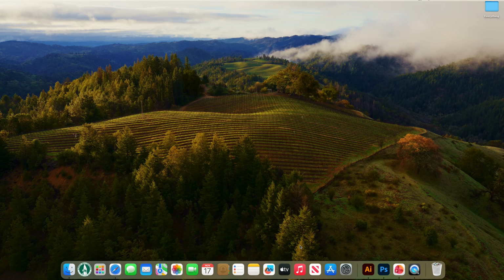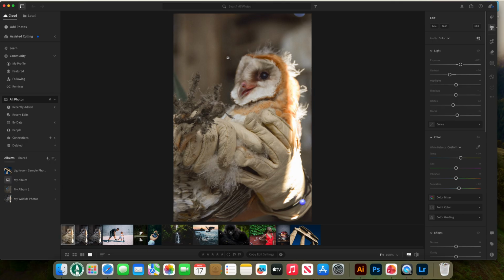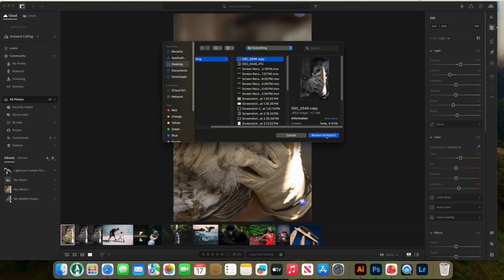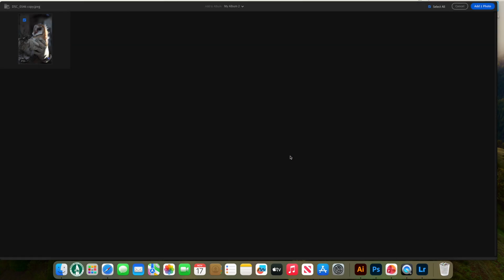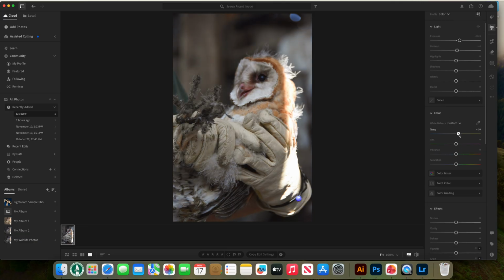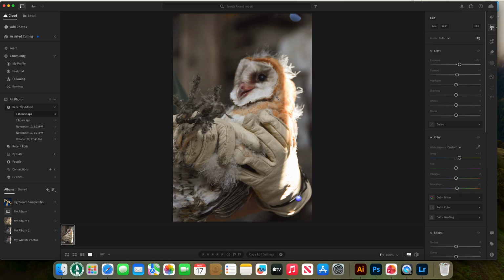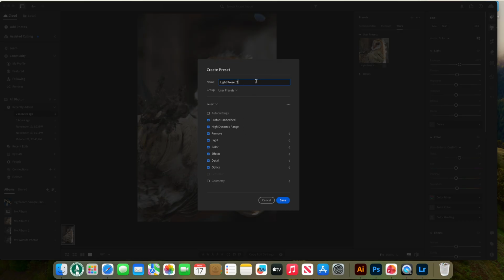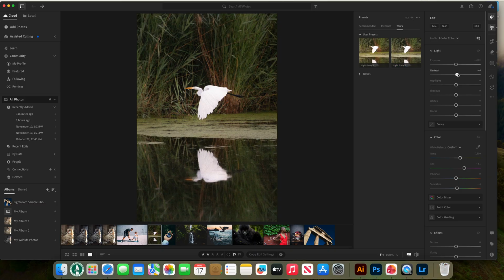Kinesthetic Learner Video - Adobe Lightroom